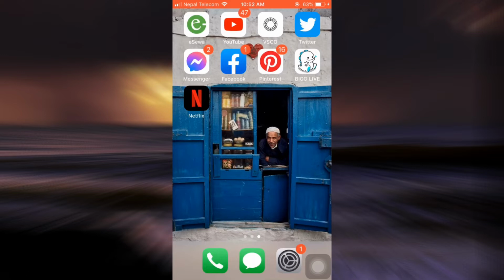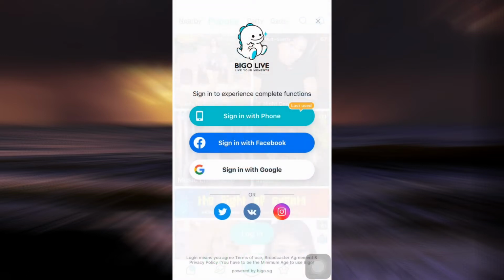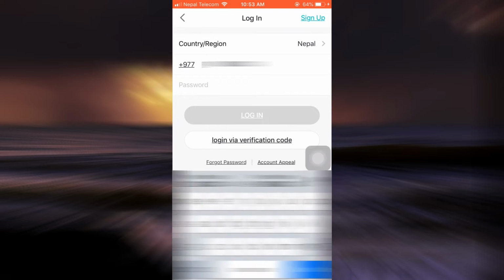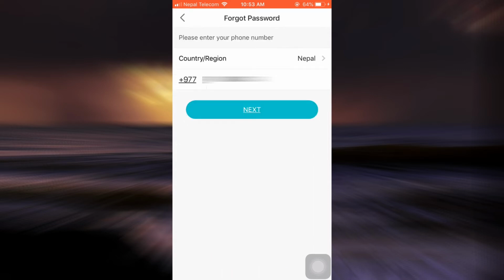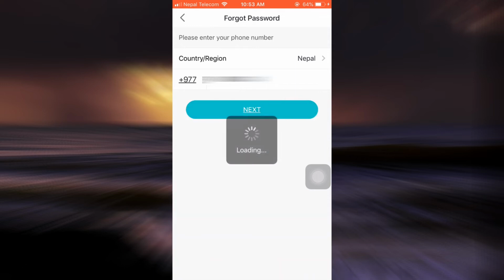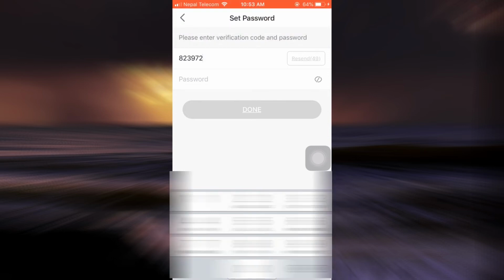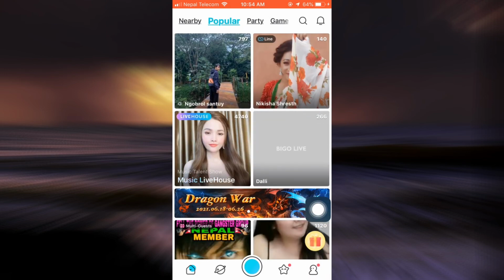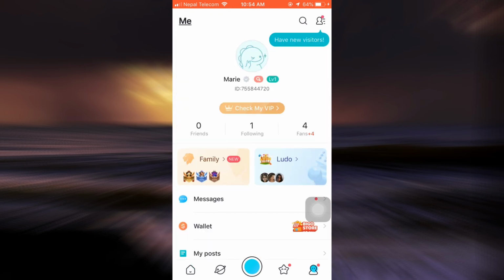How to Recover your BIGO Live Account | 2021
➜ Have you been wondering on how you could recover your BIGO live account?
This video guides you in easy step by step process  on how you could recover your BIGO live account.

Follow these simple steps:

1.Open BLGO live app.
2.Tap on the option that you chose to sign in your account with.
3.Type your phone number and tap on "Forgot Password" option.
4.Enter your phone number and tap on "Next" option.
5.Type the verification code given by BIGO live.
6.Type in your new password and tap on "Done" option.
7.  And you're all done.